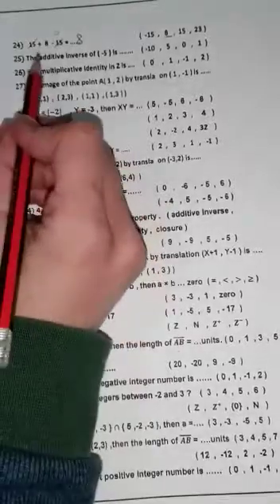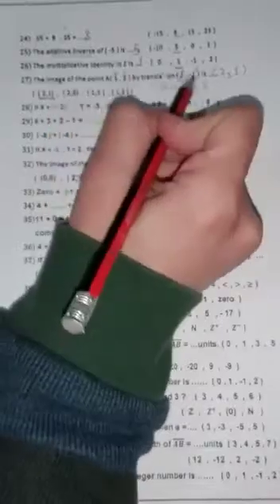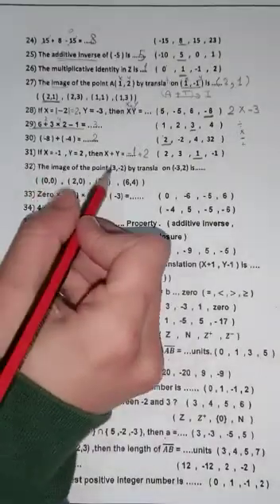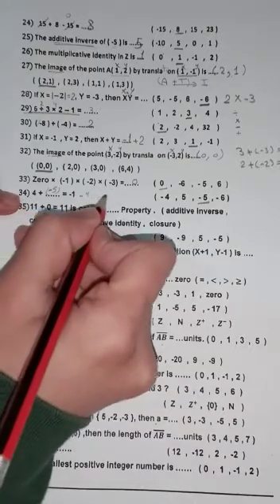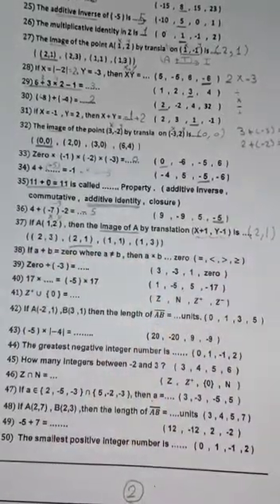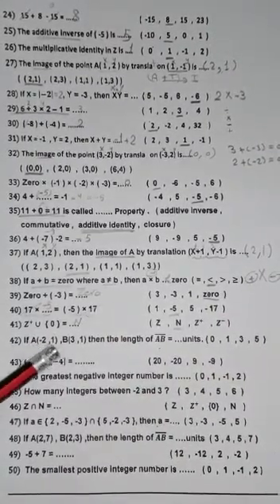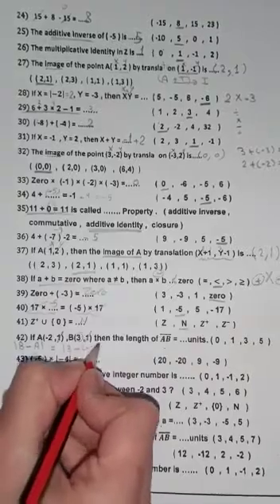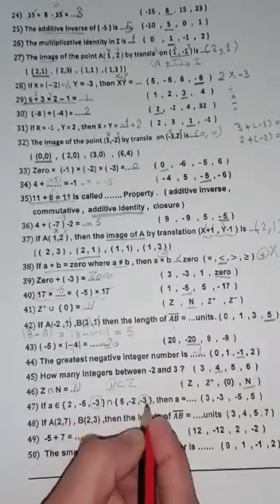29/3 prim. 6👉 final revision part 2